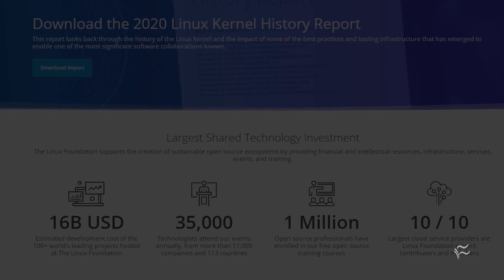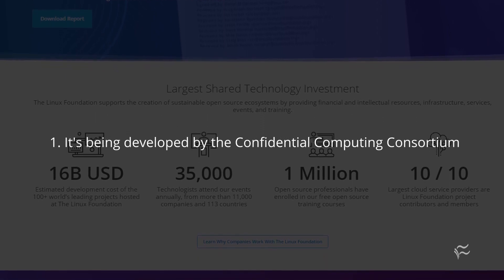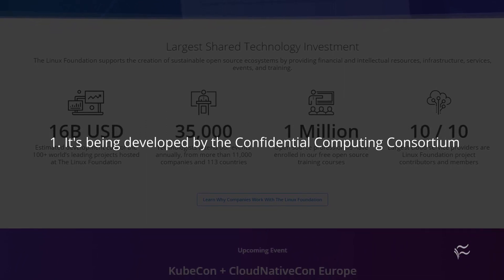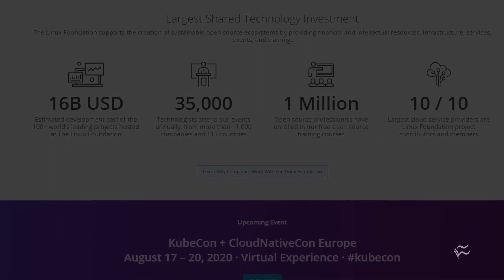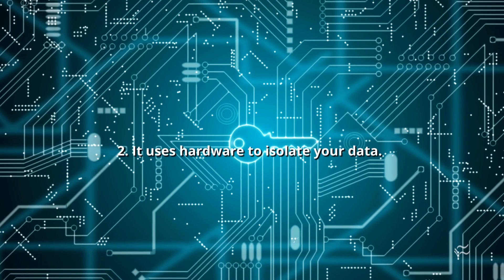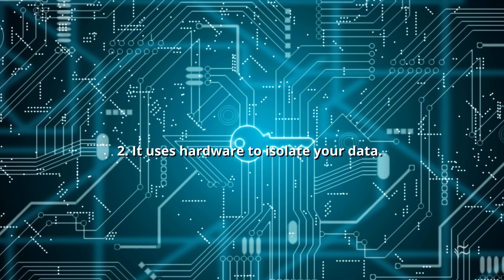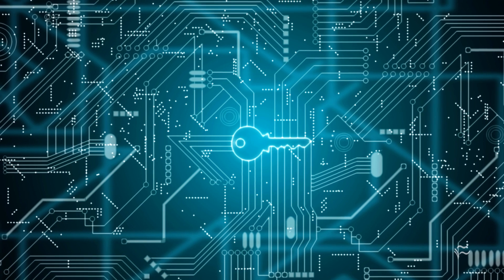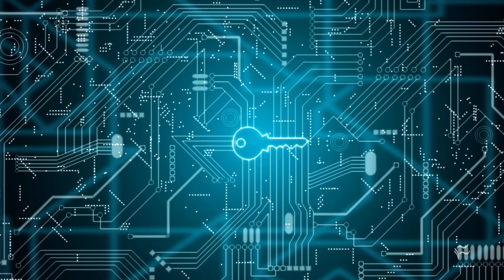Top 5 things to know about confidential computing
You can protect data at rest. You encrypt it.

You can protect data in transit. It's a little trickier but you can encrypt that too.

But what about while you're using it. You need to unencrypt the data to use it right? It would be hard to read your email if it was encrypted while you're trying to look at it.

And that's a problem. Because data you're using is in memory and memory can be dumped and then malicious folks have your unencrypted data.

But there are some folks who believe you can protect data in use.

Here are five things to know about Confidential computing.